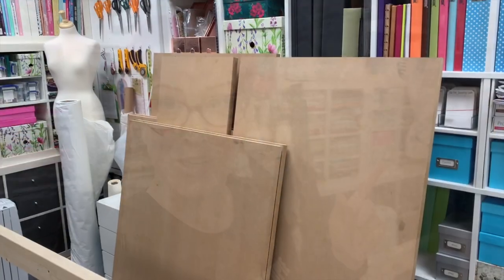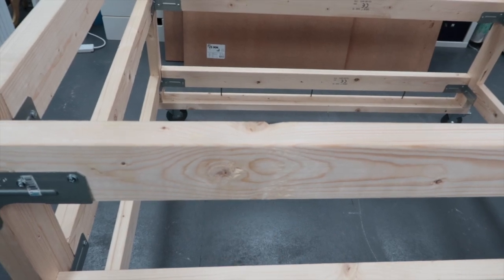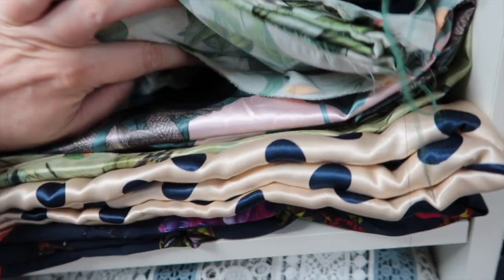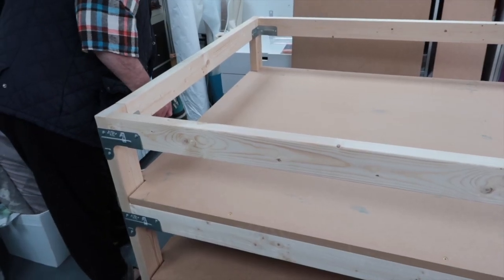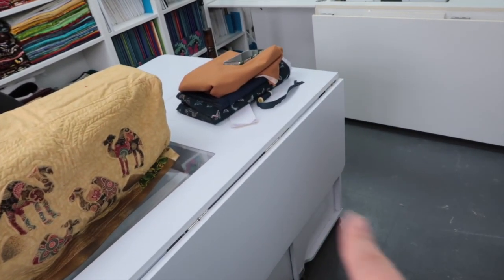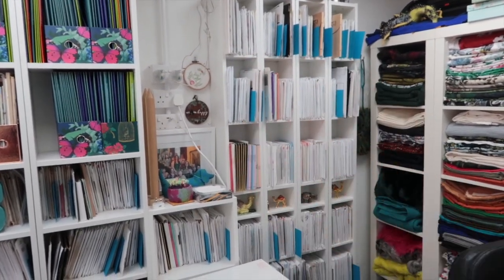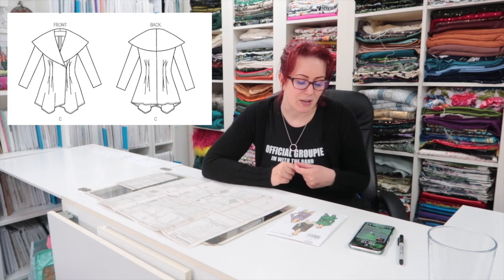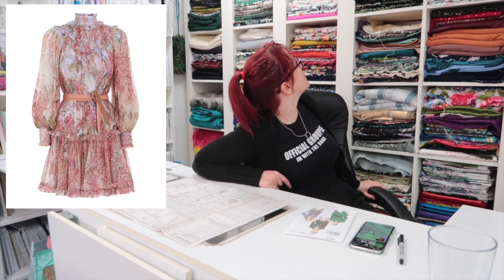New Cutting Table and Fabric Buying Ban! :: Daily Waffle 2021 : Day 833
Hey Peeps! It's been a while! I've missed you guys. We've been busily working away on straightening out the house and getting the cutting table sorted. When the MDF finally turned up it went together really smoothly. I can't wait to see it finished I think it's going to be awesome!

Vogue 9037 : can be found on Etsy and eBay

Butterick 6380 : can be found on Etsy and eBay

McCalls 7634 : can be found on Etsy and eBay

Ready to wear tee